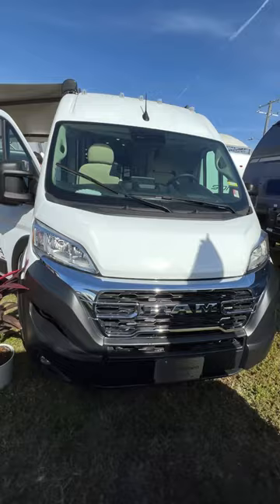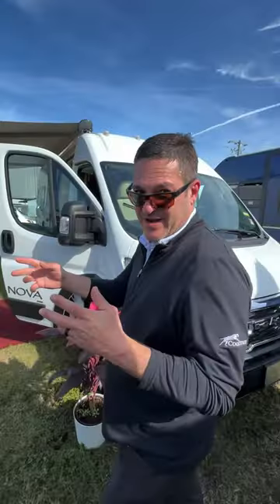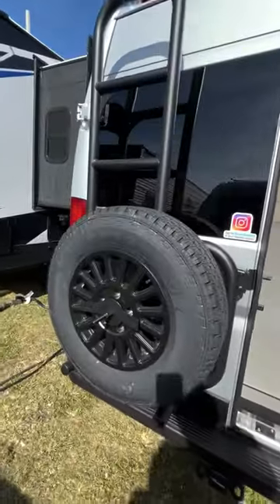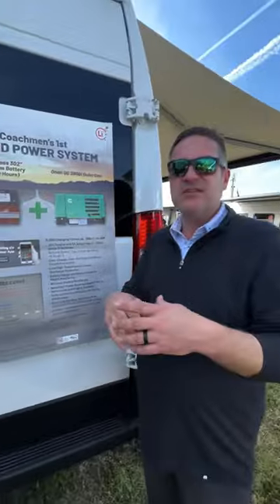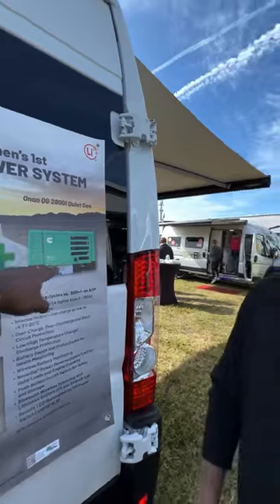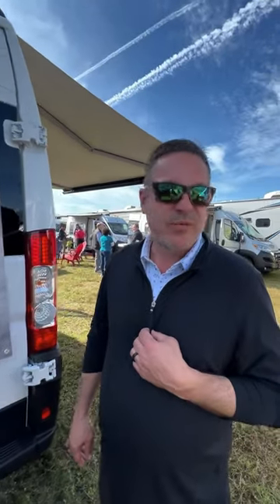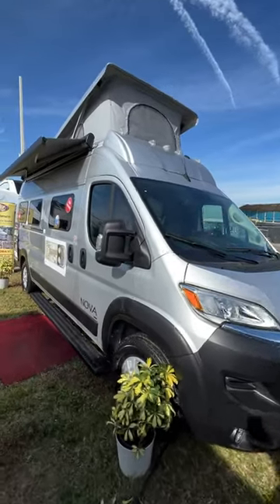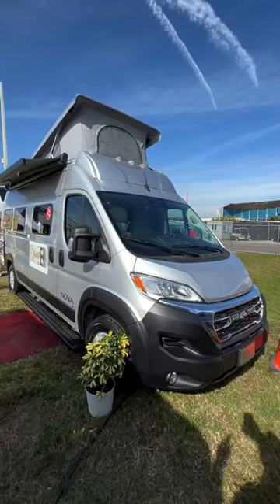🤔🚐 2024 Coachmen Nova Camper Van vs All Other Ram ProMaster RVs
Why Buy A 2024 Coachmen Nova Camper Van Over all Other Ram ProMaster Class B RV with Nick Recchio of Coachmen Class B RVs. @CoachmenRVs